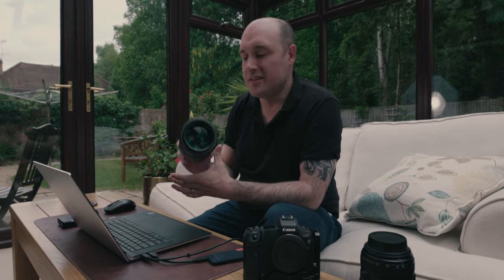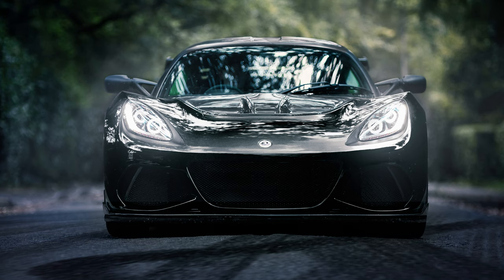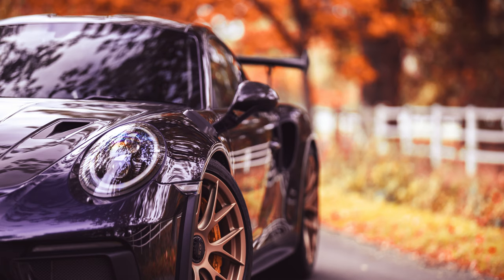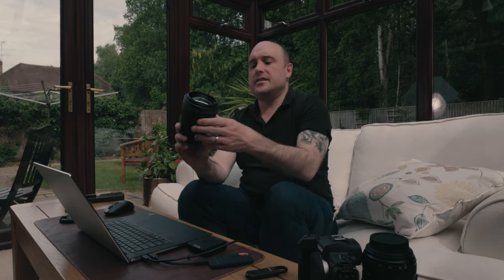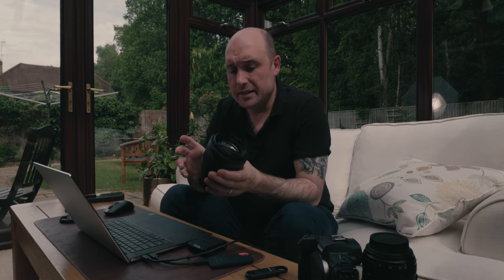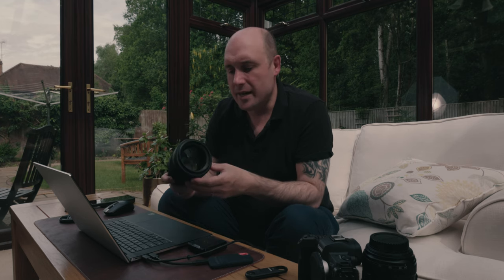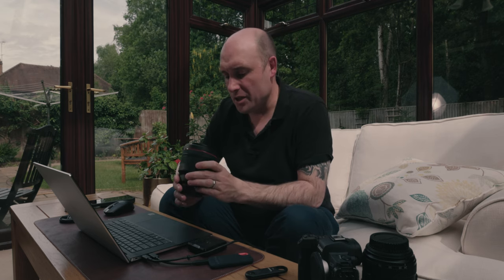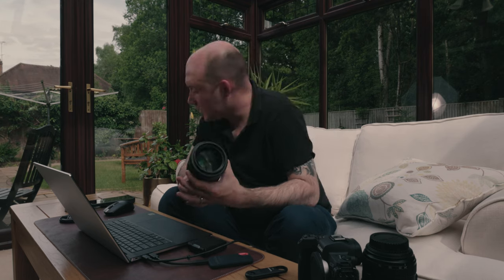The best Automotive Photography lens? (Canon RF 85mm 1.2)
In this video I discuss why I think the 85mm is the best lens for Automotive photography and why I think the beastly RF 85 1.2 is the best of them all.

As always let me know your thoughts and feel free to check out my instagram for more of my work.